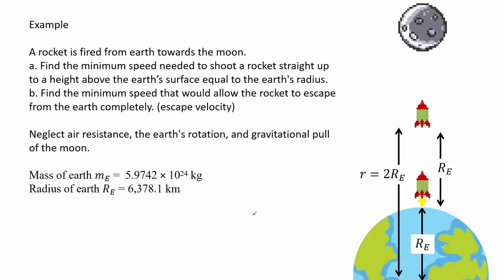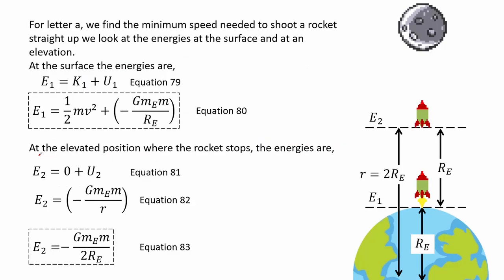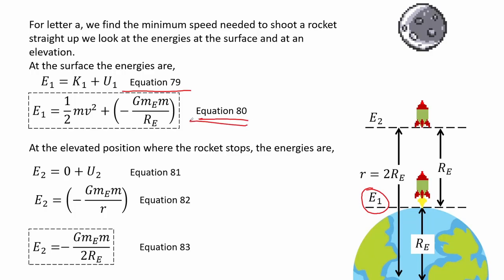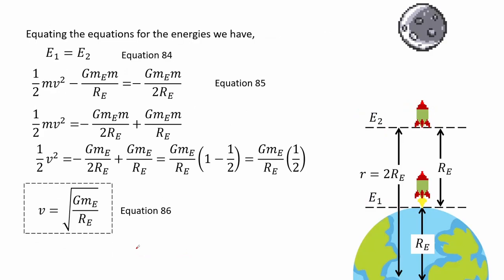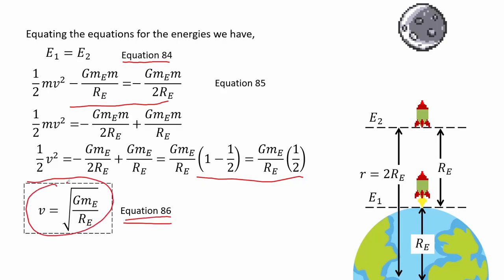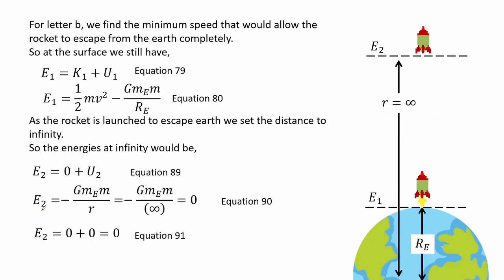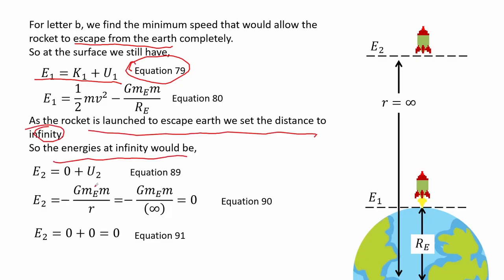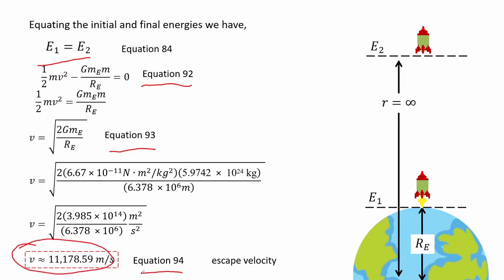Physics 01 Module 09 Sample 05